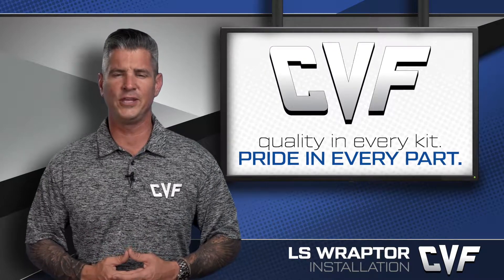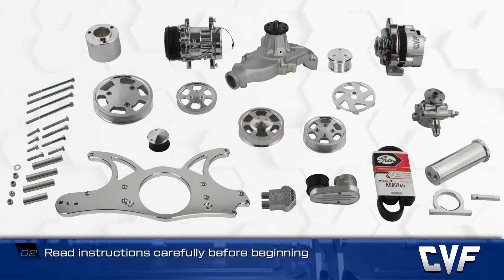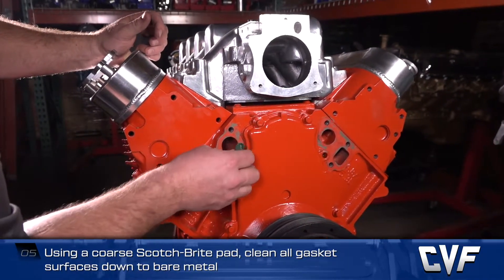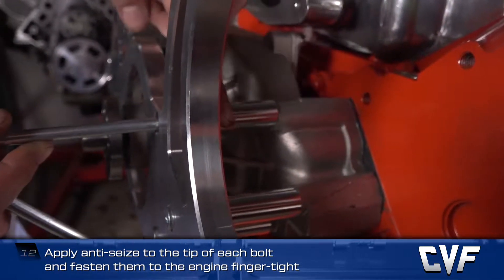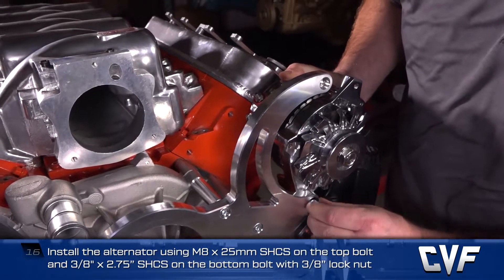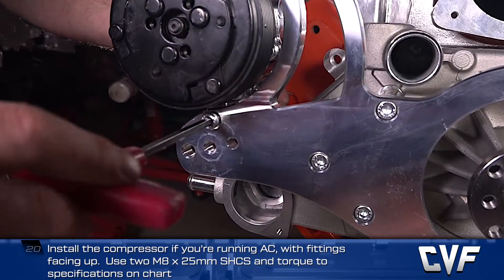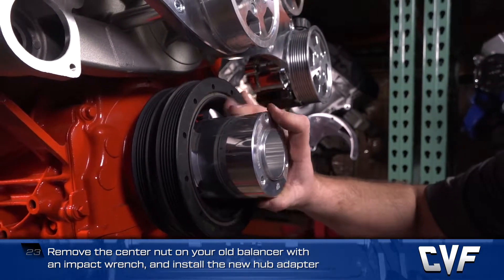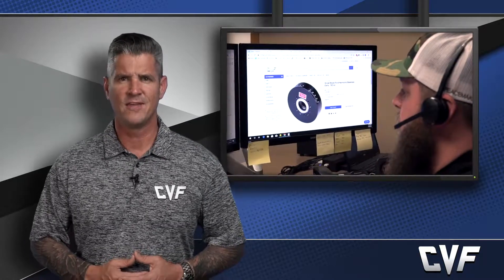Installing a CVF Racing Serpentine System for Chevy LS Engines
Who is CVF Racing? We are a top player in the after-market brackets, pulleys, serpentine kits, V-Belt Kits, hood hinges, and engine accessories industry. Whether you want a Serpentine Kit, V-Belt Pulleys or systems, Hood Hinges, or just a water pump for your classic Ford, Chevy, Chrysler, Pontiac (and more!) CVF Racing has you covered!

Enjoy a visualization of our install of a LS Wraptor System. Note: all Wraptor systems follow a similar installation pattern. The easiest on the market!

CVF Racing provides you the highest quality products at the best prices in the industry by cutting out middle men in our direct to consumer business model and customer first focus.

Check out what makes CVF Racing so great and give us a shot on your next engine build!

Engine Accessories Offered:

Small Block Chevy (283, 302, 305, 327, 350, 400)
Big Block Chevy (396, 427, 454)
Chevy LS and LSA (LS1, LS2, LS3, LS6, LSA, LS9)
Chevy LT1 and LT4

Small Block Ford (289, 302, 351W)
Big Block Ford (429, 460)
Ford FE (352, 390, 427, 429)
Other Ford (351C Cleveland, 351M, 400, 5.0L, 5.8L)
5.0 Coyote

Chrysler Small Block (318, 340, 360)
Chrysler Big Block (383, 400, 426, 440, Hemi)

Cummins 12V, 24V, and Common Rail
Pontiac (350-400, 428, 455)
Oldsmobile (350, 455)
AMC/Jeep (304, 360, 401)
Buick (400, 430, 455)

Hood Hinges offered:
Ford Mustang
Chevy Camaro